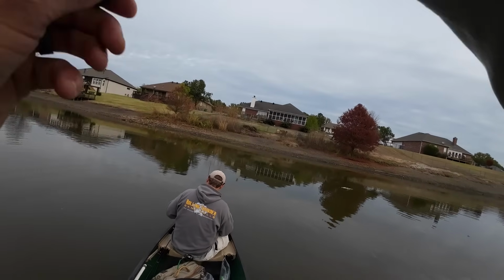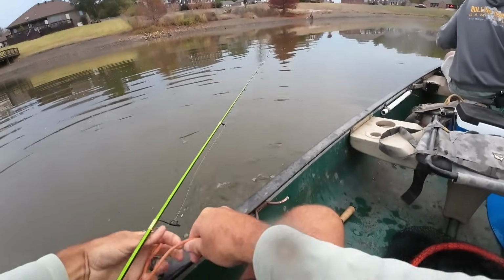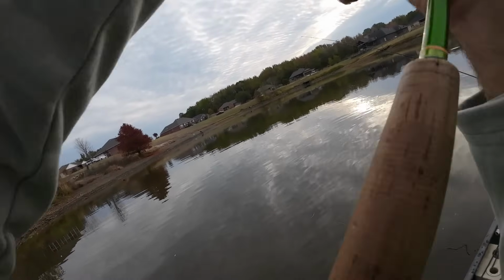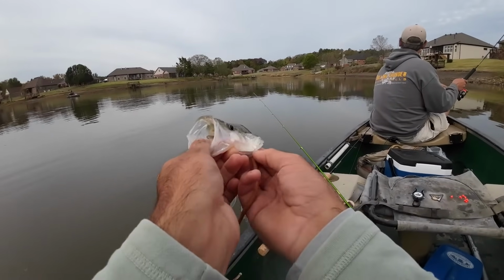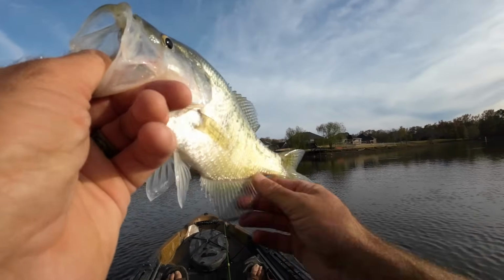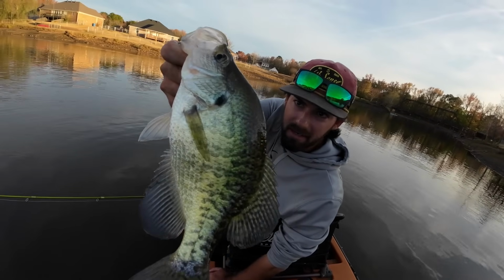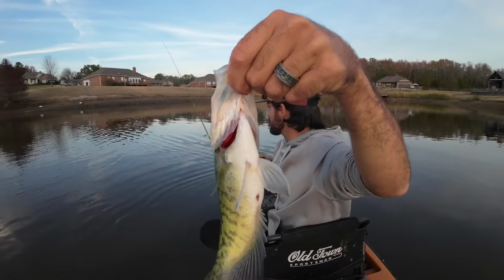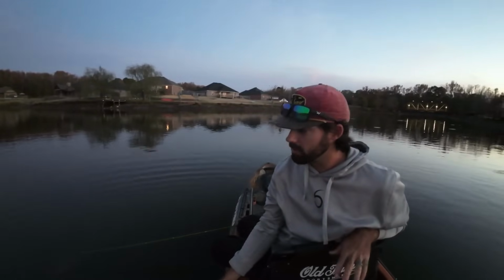We FOUND The SLABS, Then I HOOKED The CREEK MONSTER....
Today we are embracing the freezing cold weather chasing down some river slabs! Follow along to see what all we are able to get into with our double jigs!

Cole and Jay Crappie Magnet Bundles!